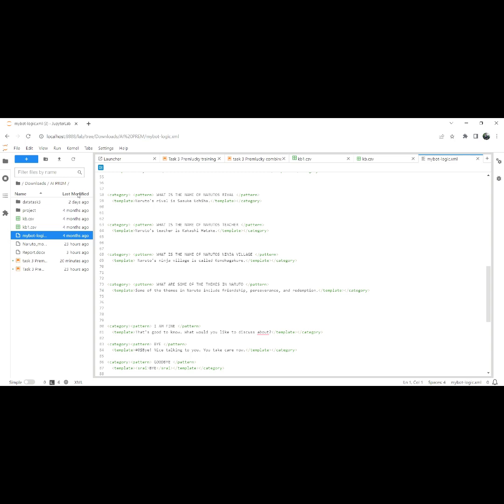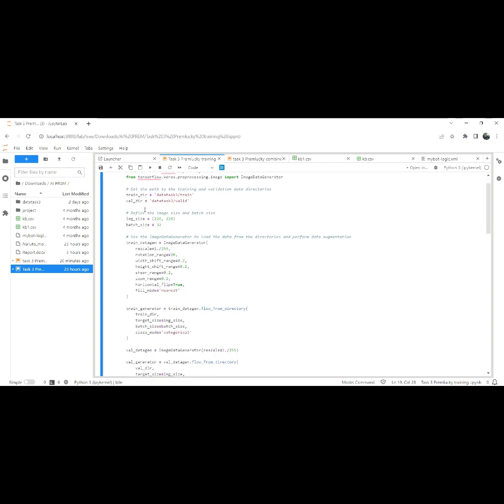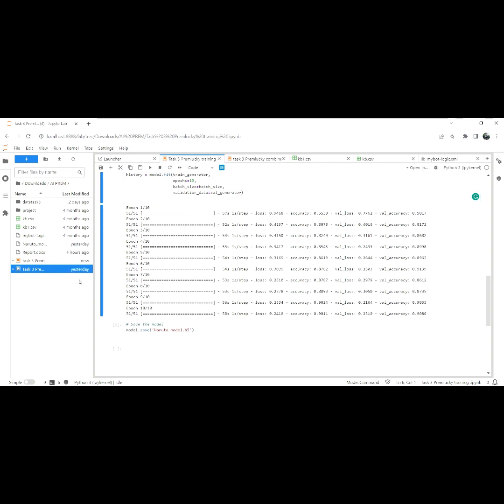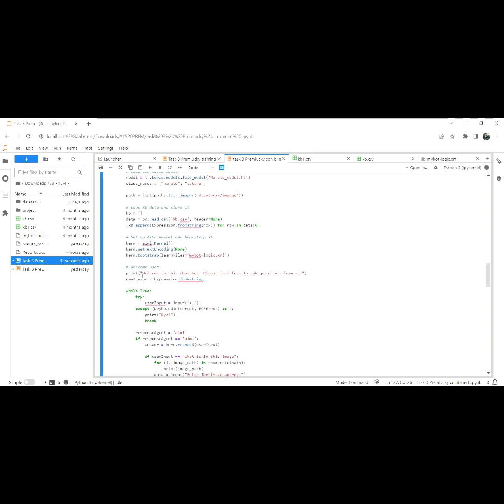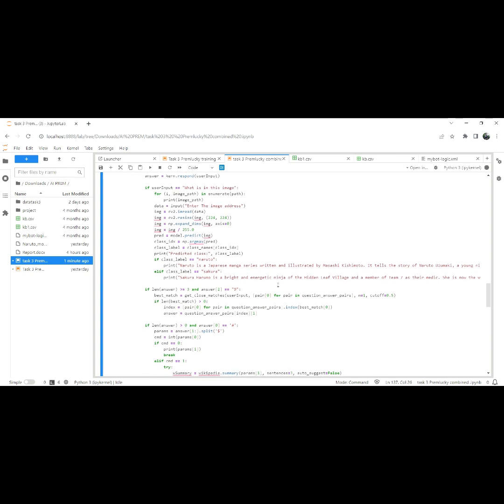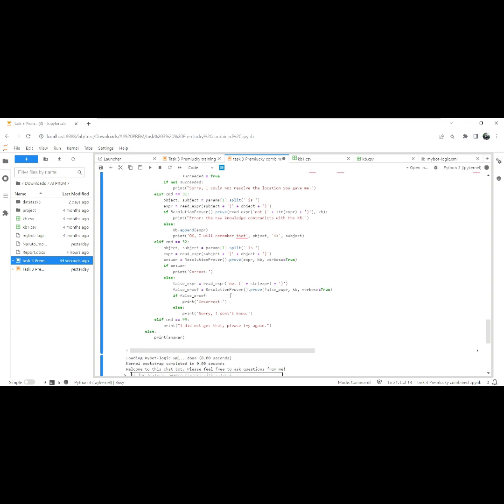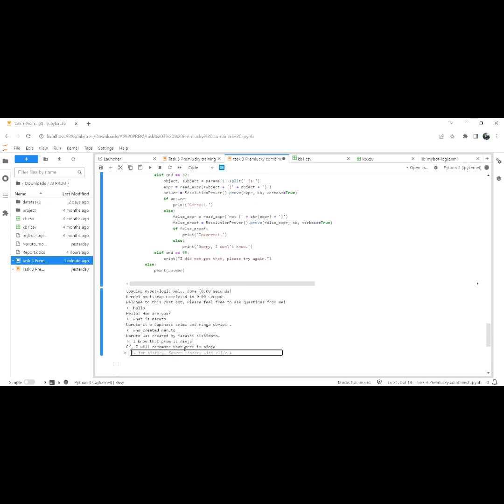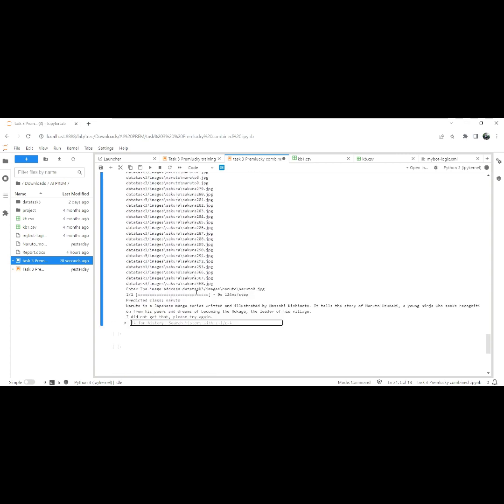AI-chatbot-demonstration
AI demonstration of chatbot task a, b and c